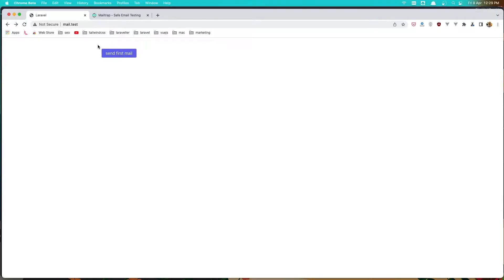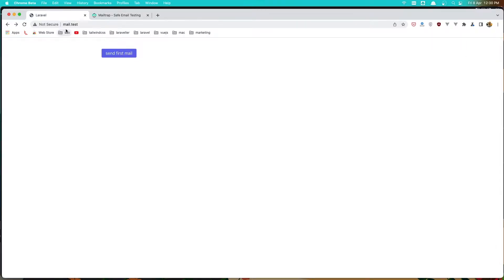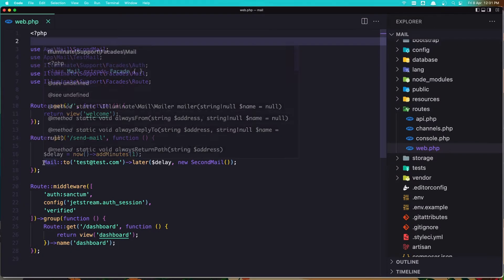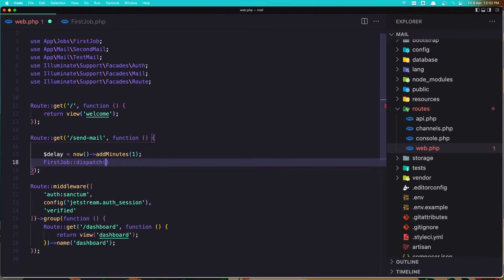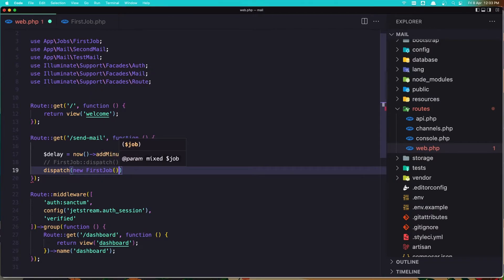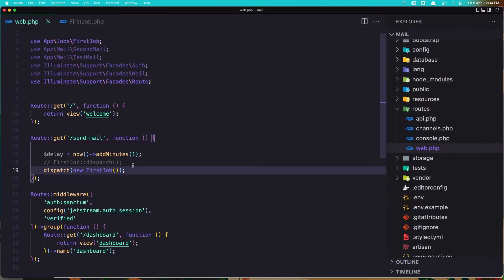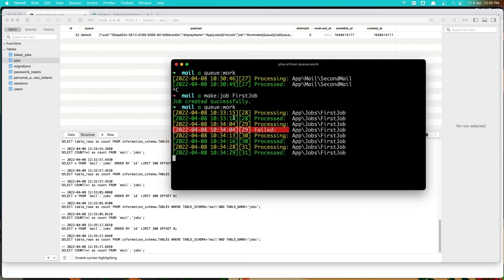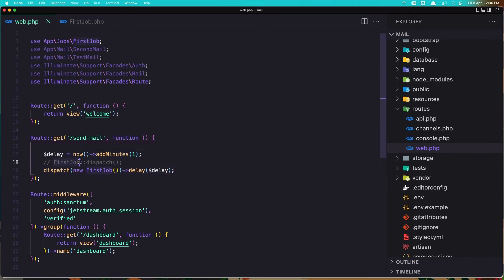Creating First Custom Job on Laravel | Laravel Jobs Tutorial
This video will show you how to use queues in Laravel. Laravel queue tutorial.